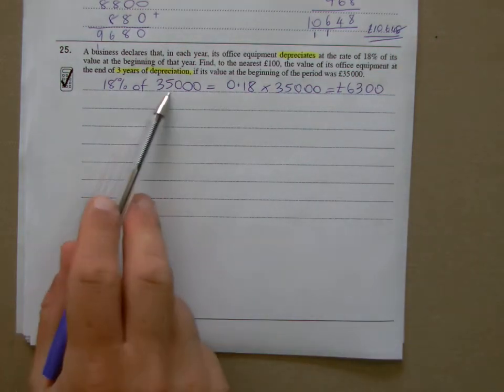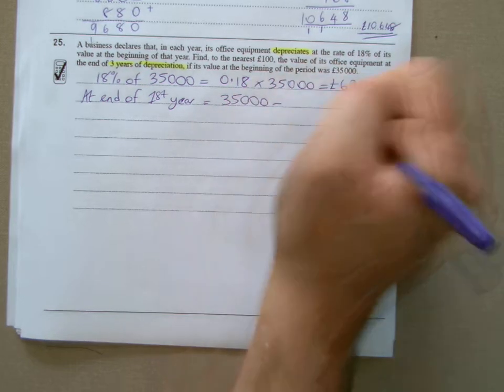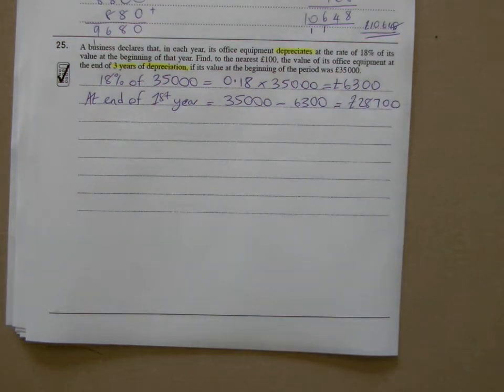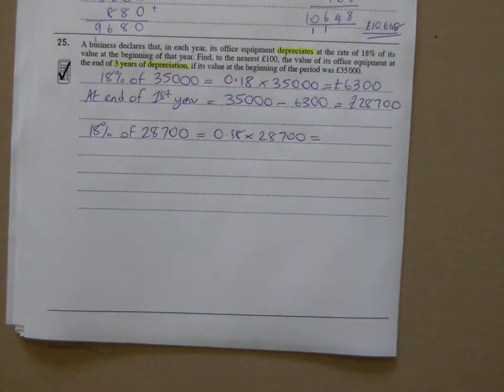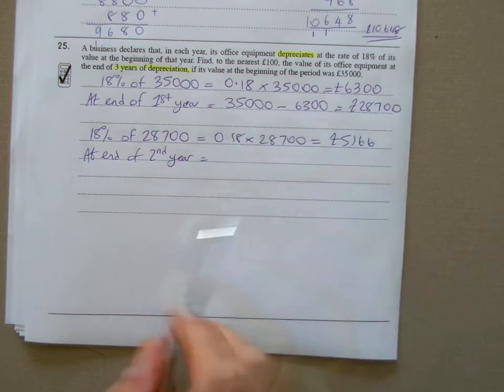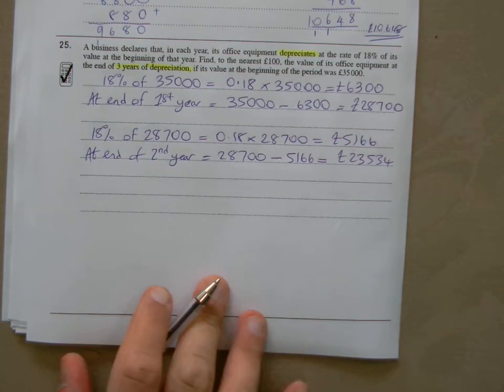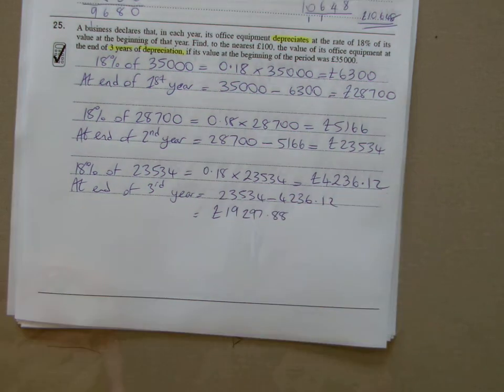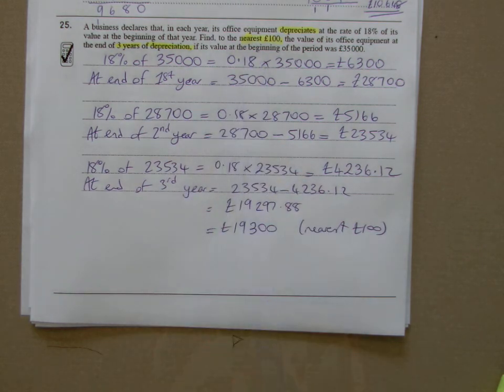Q25 COMPOUND INTEREST